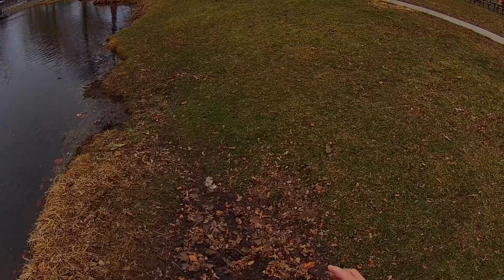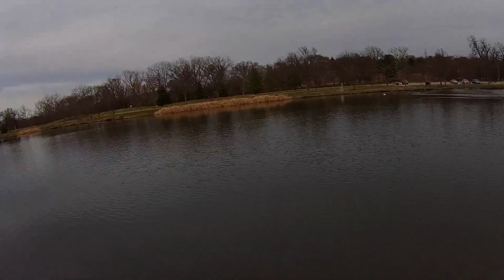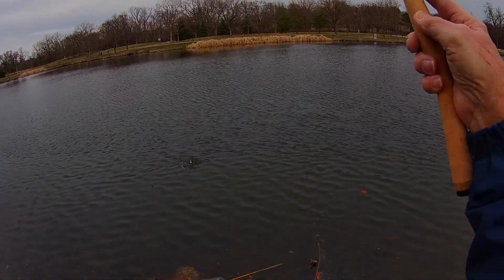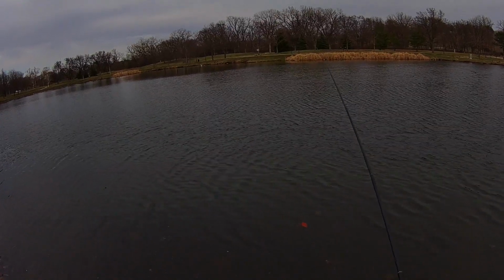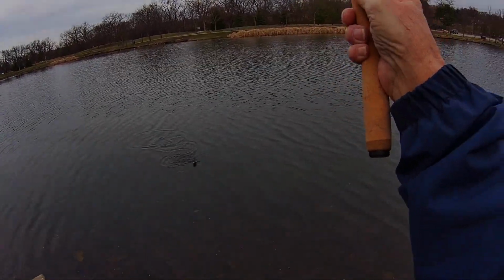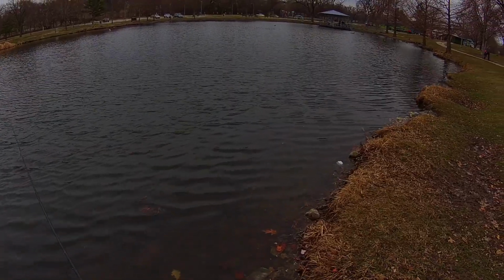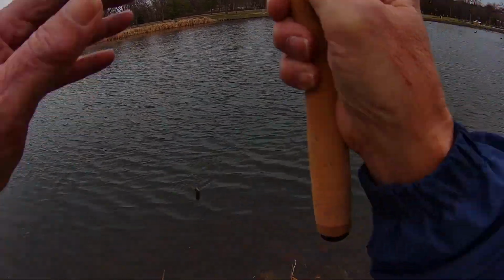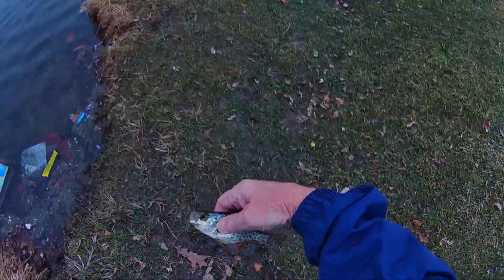First Video, Tenkara Fishing in Nebraska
This is the first in a series of Videos on Tenkara Fishing in Nebraska. I want to thank Tristan from Tenkara Addict for his great videos.  After watching his channel a few times I decided to dust off my Tenkara gear and go fishing.  If you want to have some fun and watch some great Videos, visit his Channel

Equipment:
DragonTail Mutant Zoom Rod
  12 foot level line
  30 inch Tippet